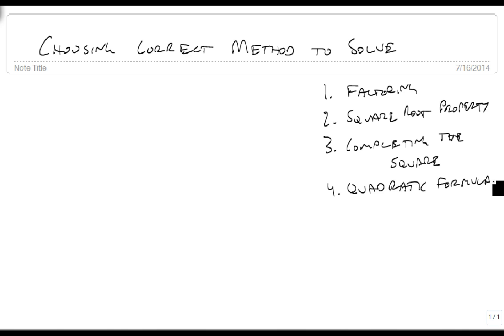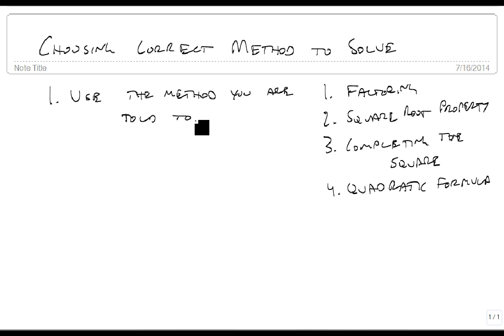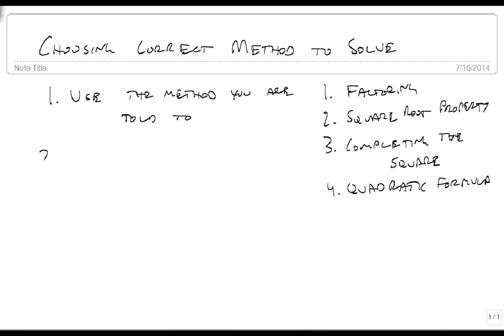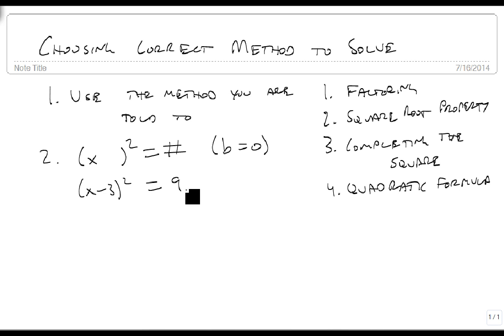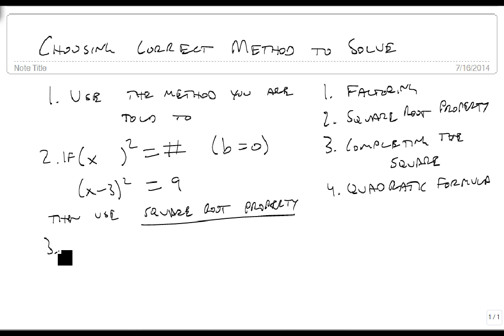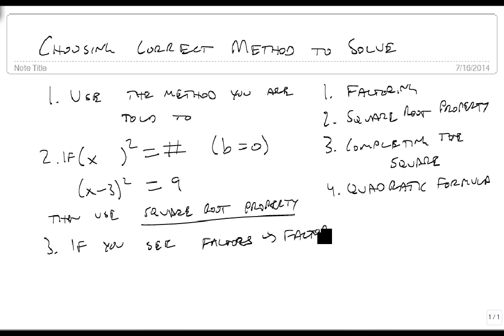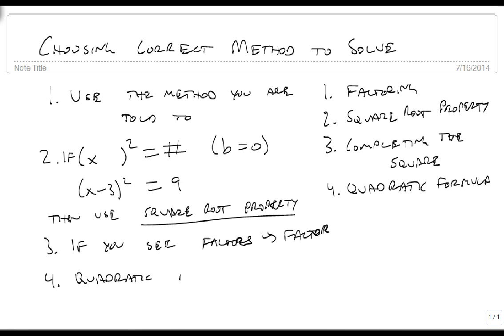Choose correct method to use to solve quadratic equations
This video shows how to choose the correct method to solve a quadratic equation when no directions are given.